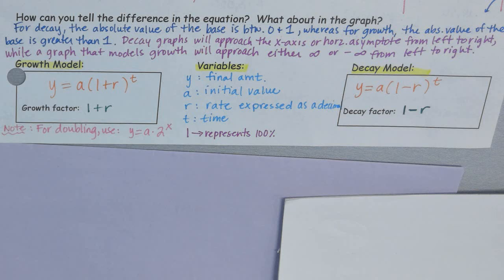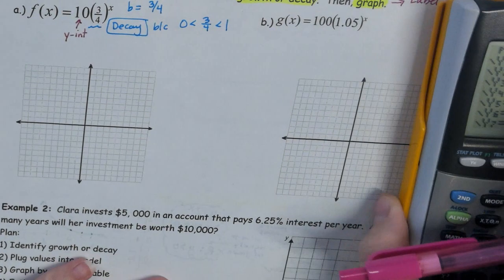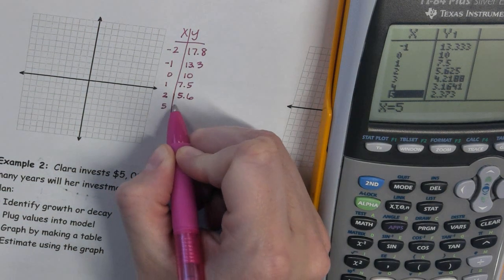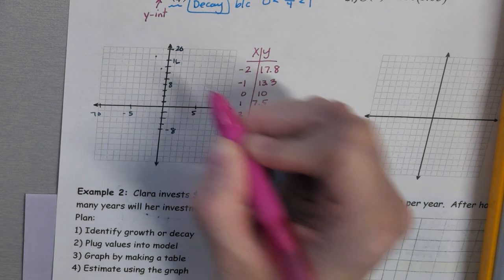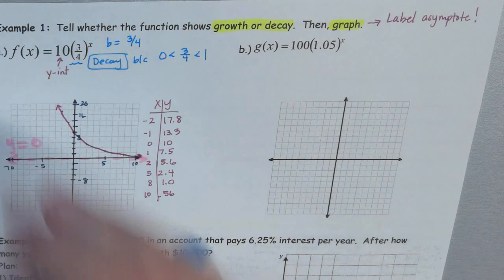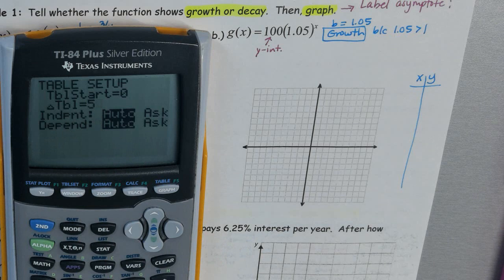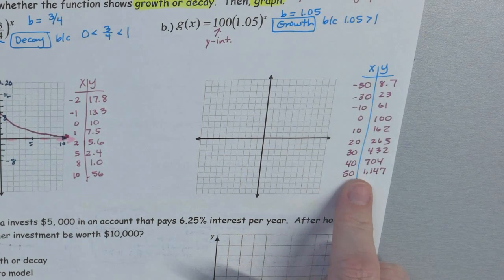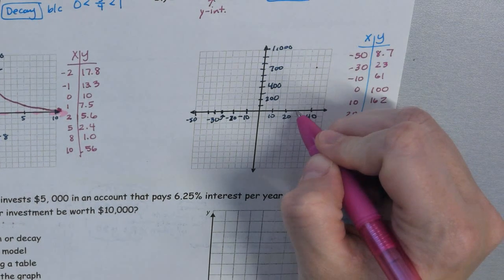4.1 Notes for A2H Page 2 Example 1